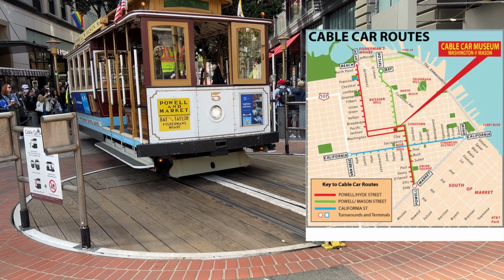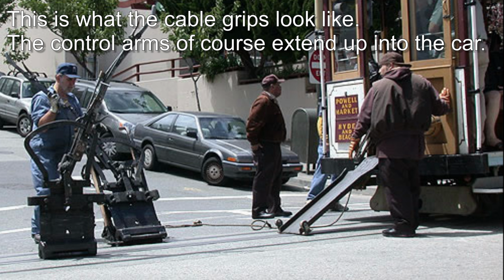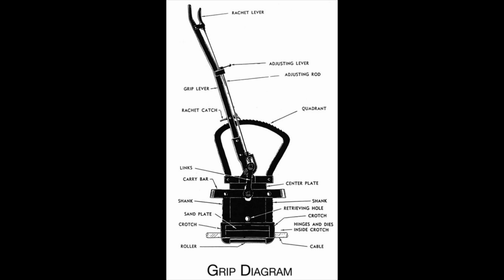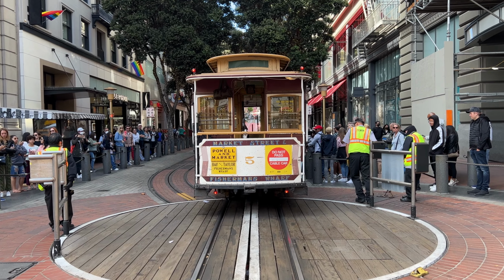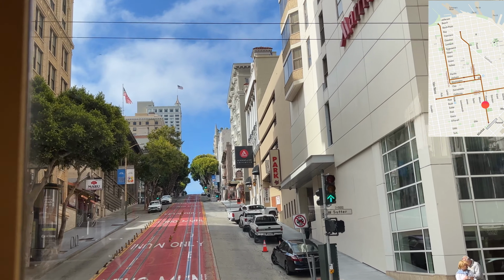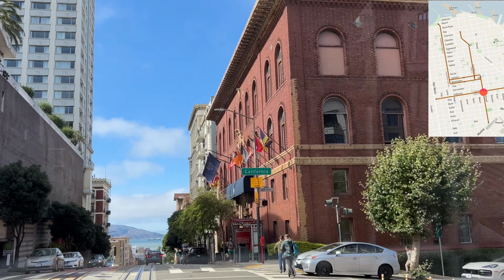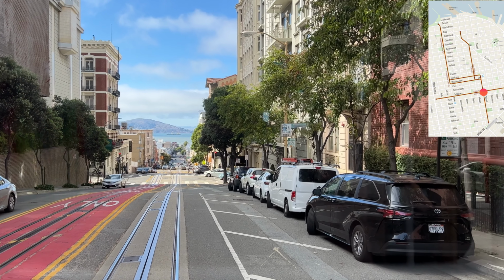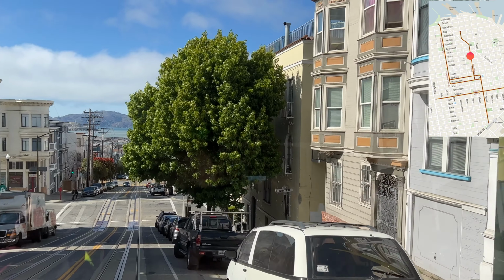Take a Ride on a San Francisco Cable Car!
Take a ride on one of the San Francisco cable cars, plus a little on how they work. We recently took a trip to the San Francisco Bay Area, and were able to spend a few hours in downtown San Francisco. We of course had to ride the iconic cable cars, an activity I highly recommend.

A few of the static images in the video showing the route map and the Cable Car Grips are from the Cable Car Museum